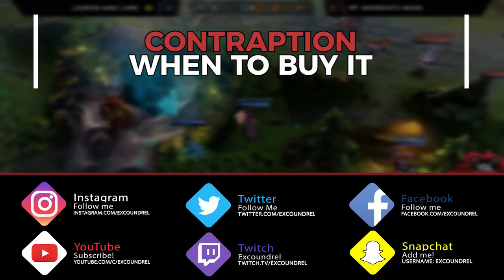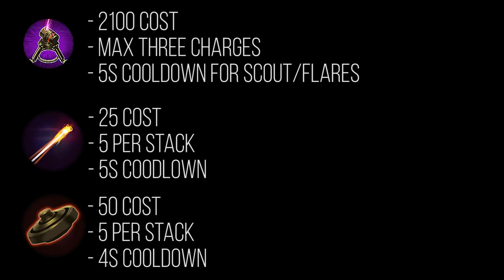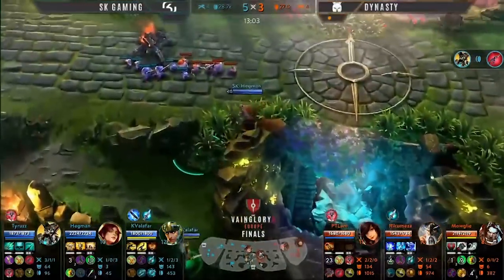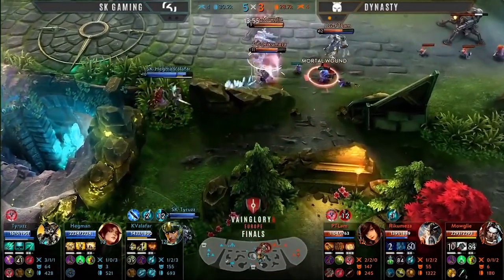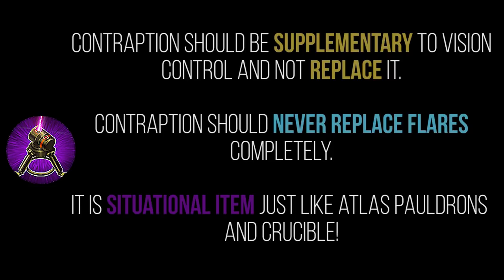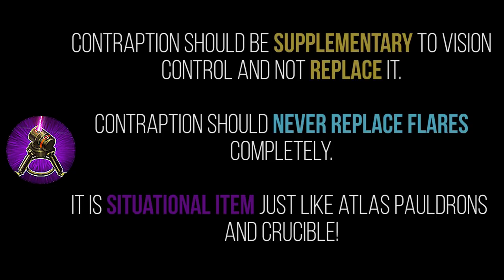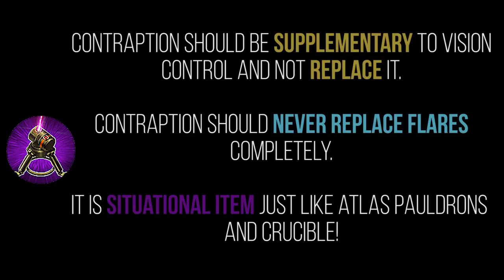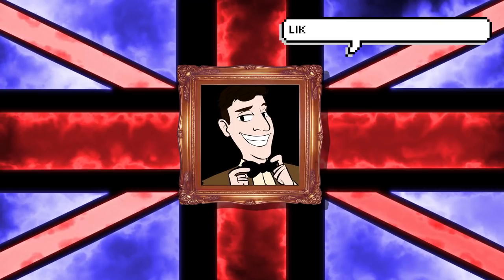WHY WE DON'T BUILD CONTRAPTION EVERY GAME | VAINGLORY | CAPTAIN TUTORIALS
I am the worst at uploading videos, needed a break due to a very busy IRL schedule the last few weeks! Hope you've all been well. This video is about contraption and why we don't build it every single game on our captains. There are benefits of contraption but as an item it is not a fantastic vision REPLACEMENT item but rather a better vision supplement :)